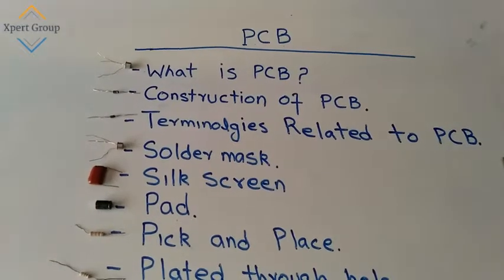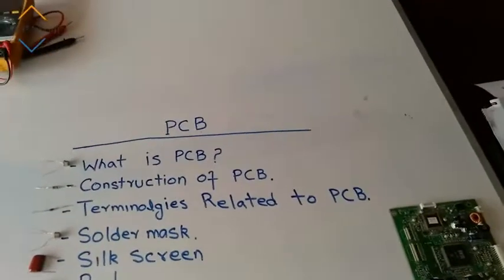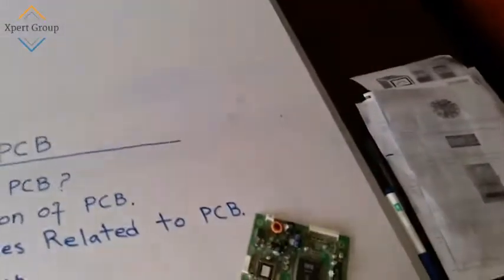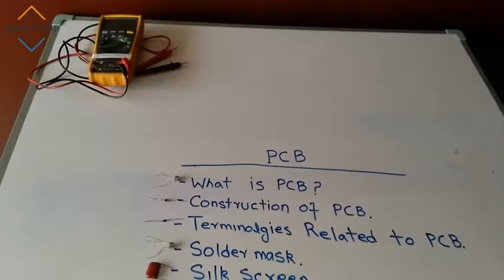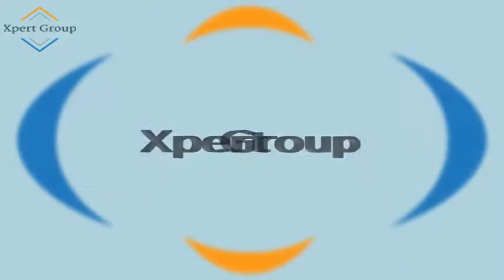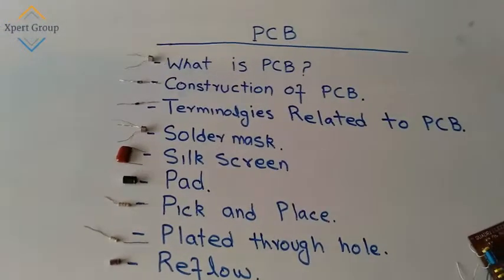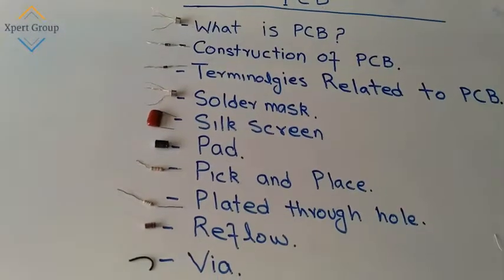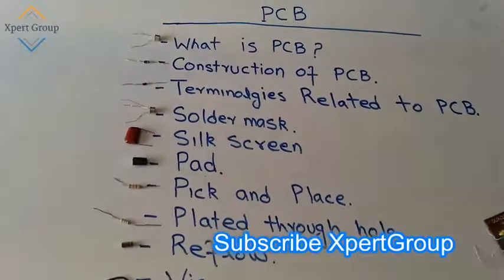PCB | Printed Circuit Board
PCB | Printed Circuit Board. An electric circuit is typically comprised of various components connected together by wire. In many cases, the circuit performs a function that doesn't require the circuit or the components to be large. The development of solid-state devices and the use of transistors have enabled many required electric functions on an aircraft to be carried out with small electronic circuits saving both space and weight. These circuits are often created on Printed Circuit Boards (PCB), which provides electrical connections as thin conductive metal tracks on a dielectric substrate, which also support the components. PCBs are used in nearly all electronic devices from a simple mouse to the computer itself.